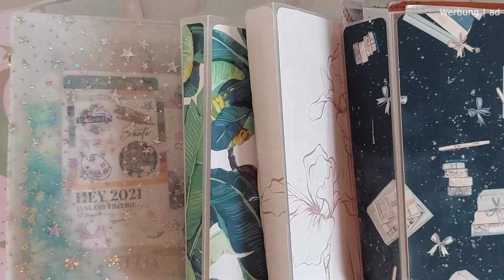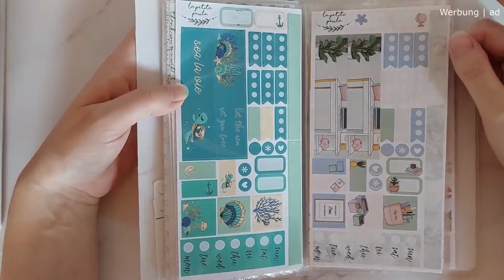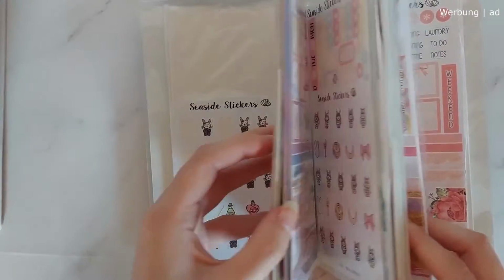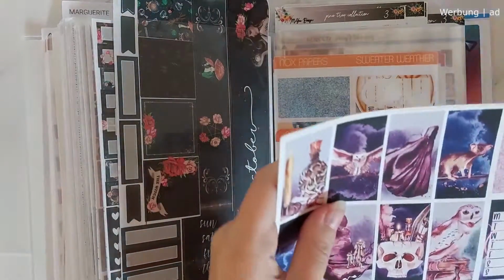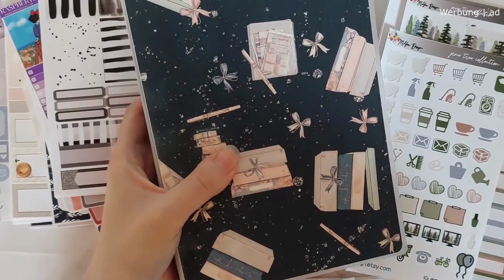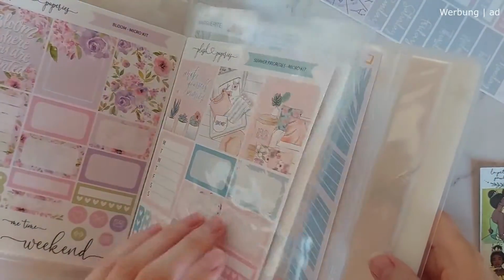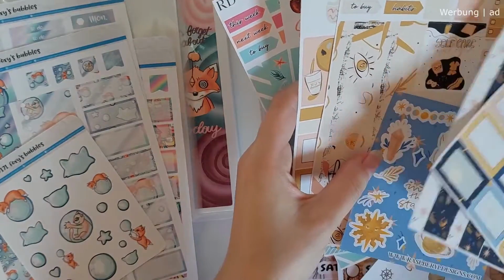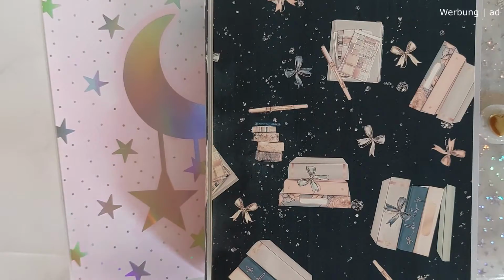Organise with me - hobonichi sticker kits | Sticker organisation and collection part 4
Come with me while I am showing you my hobonichi weeks and cousin sticker collection and re-organise my cousin sticker kits!

STICKER ORGA - WHERE TO GET?

Plastic Sleeves:
4 A6 pockets
2 A5 pockets

Big Binder:

SHOPS MENTIONED
FlorinaPaperie - Etsy (JULIAPLANNERGIRL15 - to save on your order)

SilentBeautyPlans - Etsy